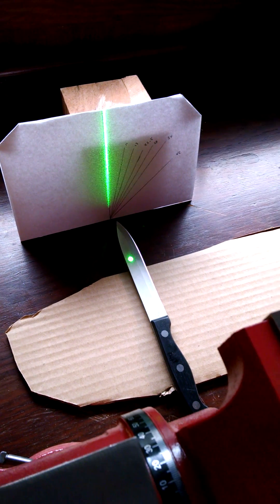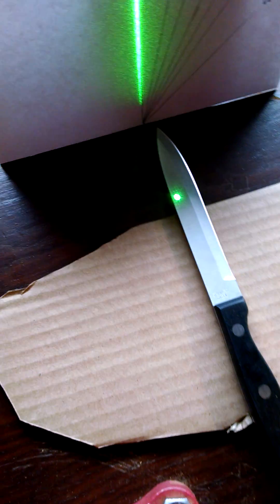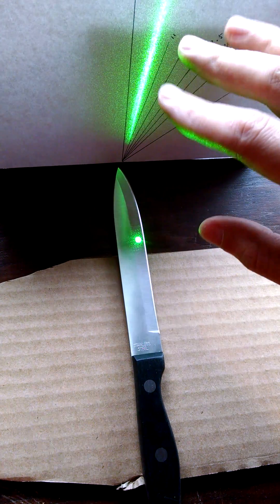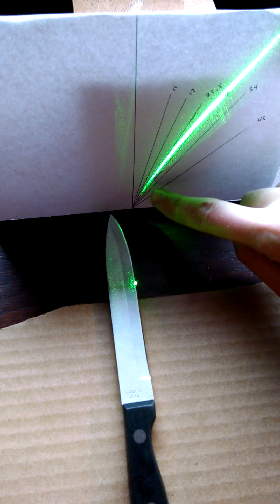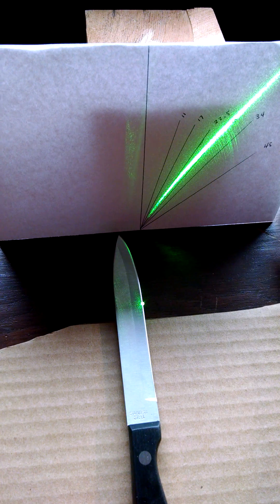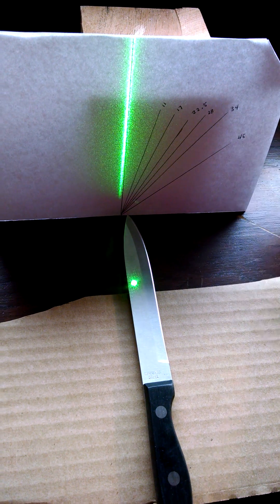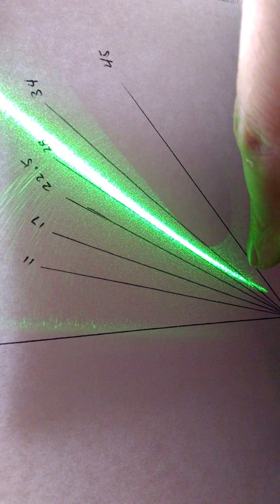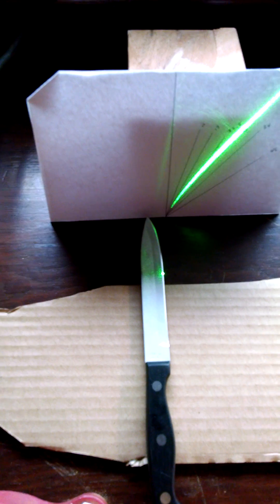Measuring blade angle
How to measure the angle of the edge of a knife with a laser pointer.
If your reflected line is not very crisp it could indicate that the blade surface is rough.  The more polished the crispier the line.  Note that the knife I used in my demonstration is a cheapie kitchen knife and is mostly smooth but unpolished and giving a fuzzy-line-factor of about +/- 2 degrees-ish.